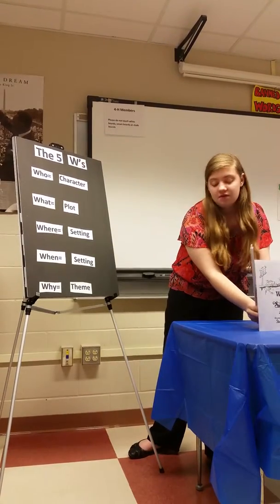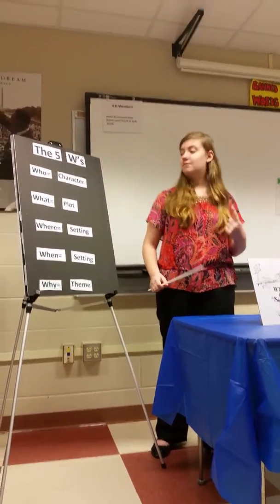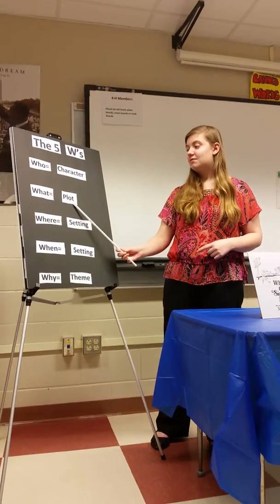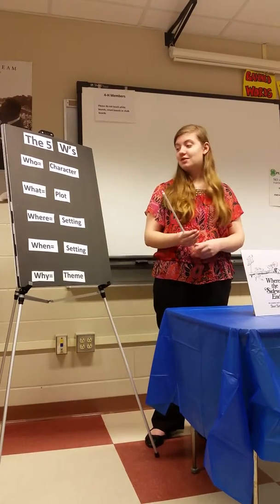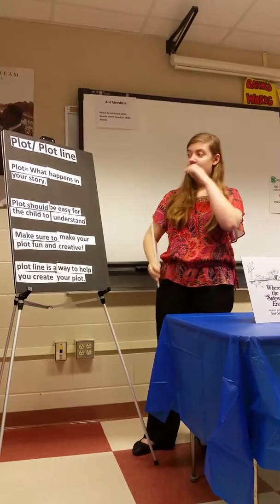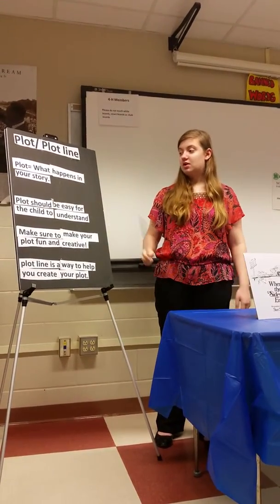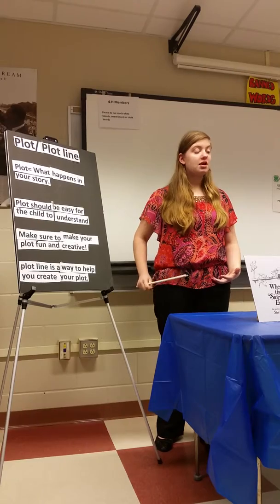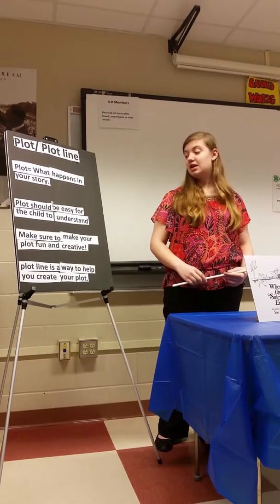Alexis visual presentation